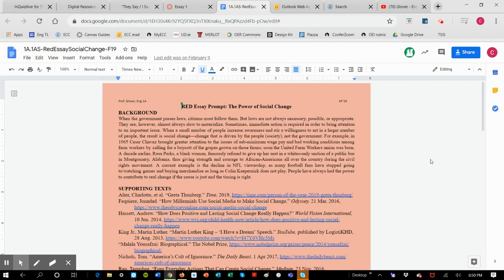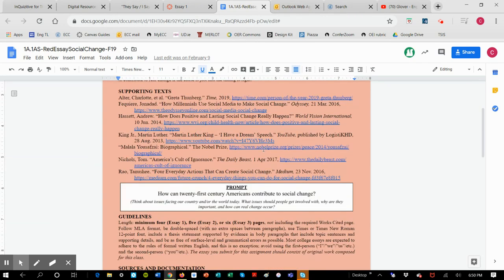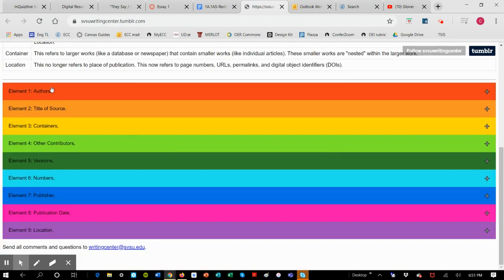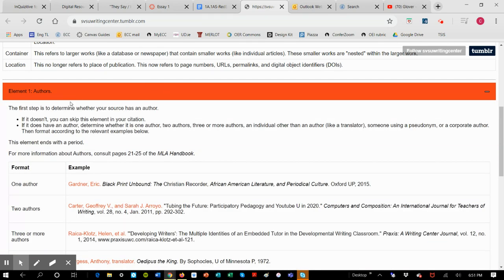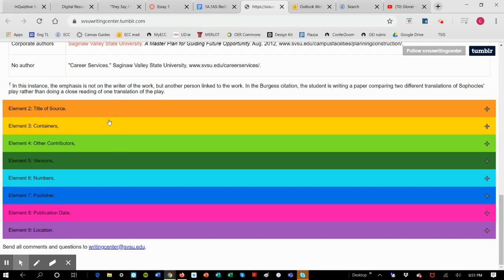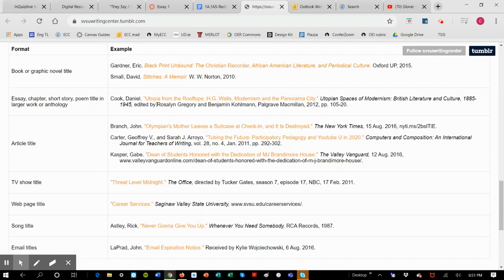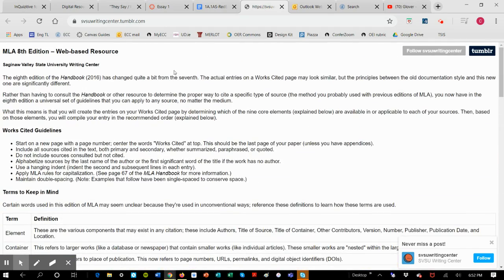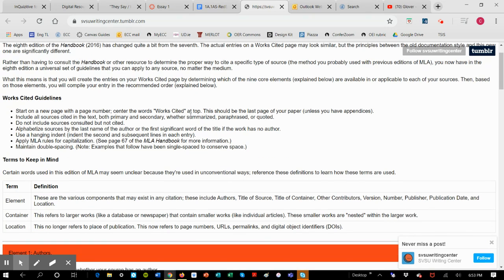Formatting sources on a Works Cited page (MLA 8th)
Presenter: Professor Christopher Glover, English department